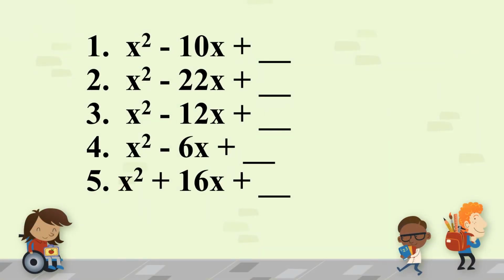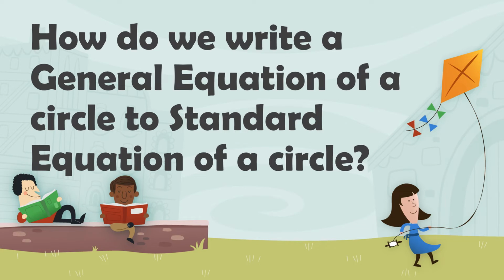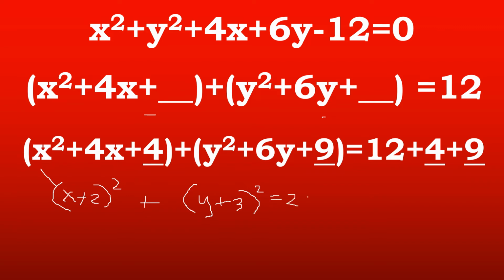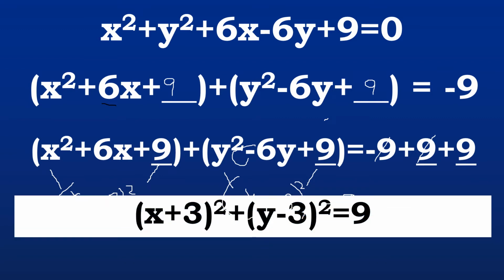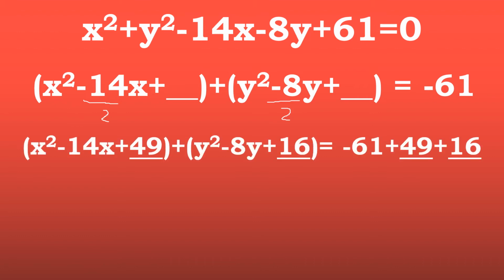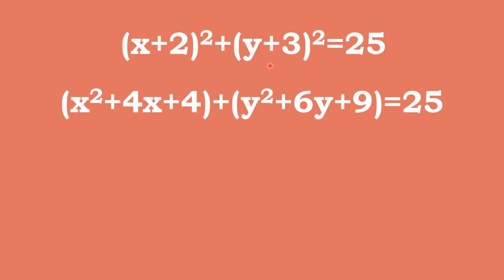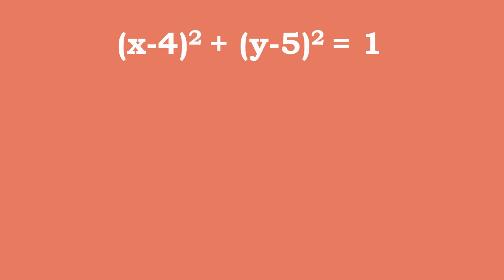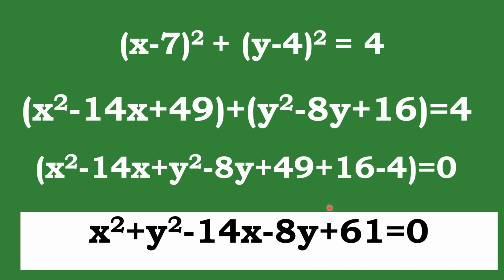Equation of a circle part 2